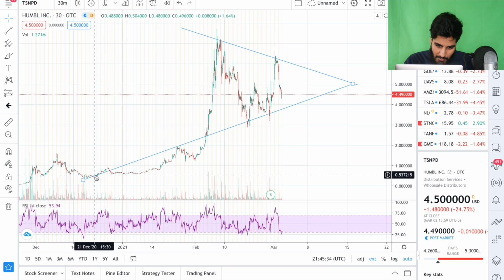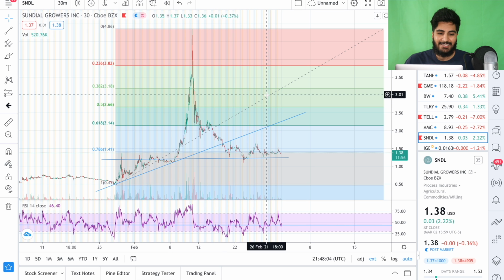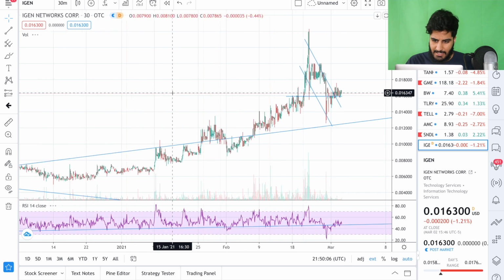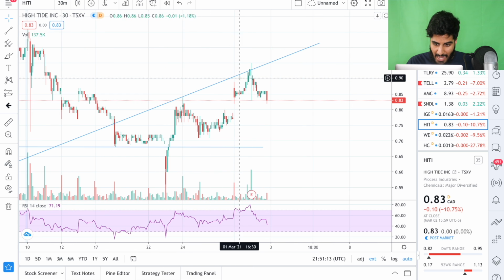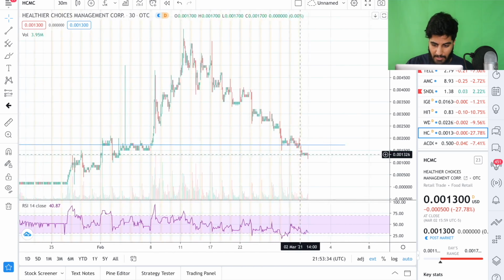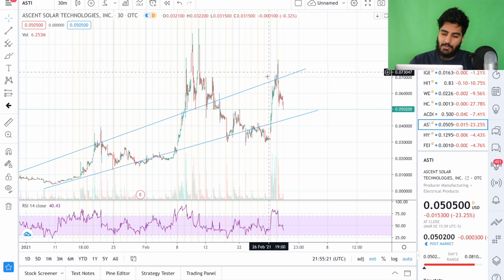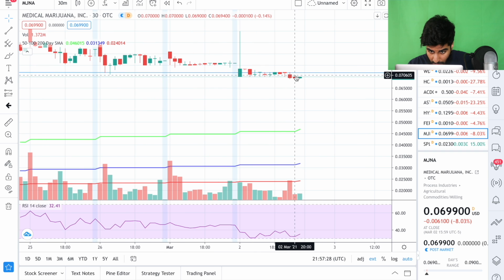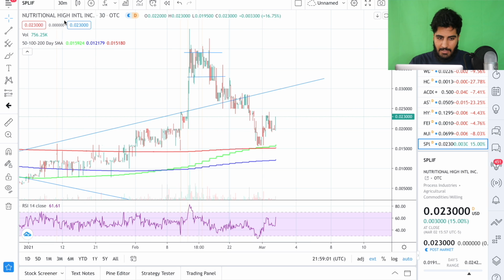Bloodbath In the Markets 🩸EXPLOSIVE Penny Stock Watchlist Update🚀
This video goes over all the penny stocks we are watching including: TSNPD, SNDL, IGEN, HCMC, ACDC, WDLF, MJNA, SPLIF, HYSR, ASTI, FERN, HITIF